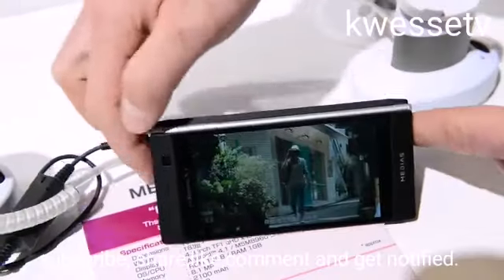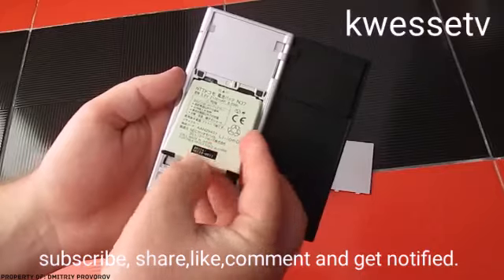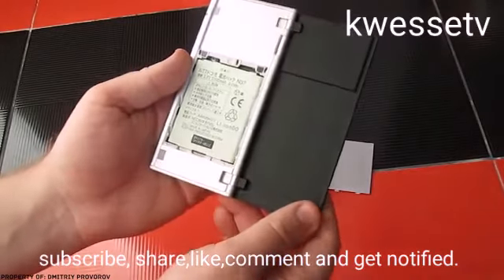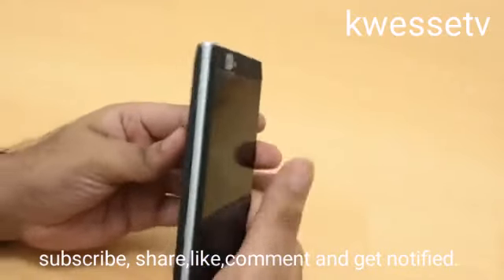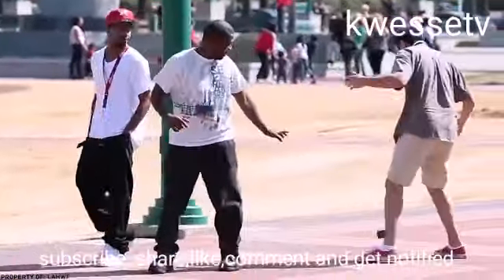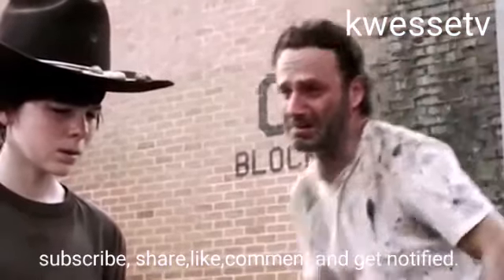Smart technologies on another level.